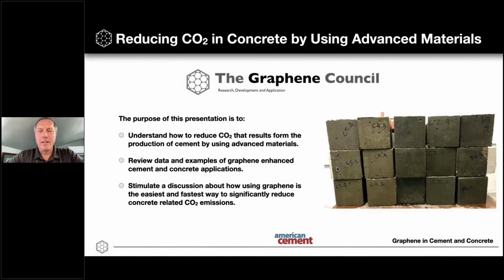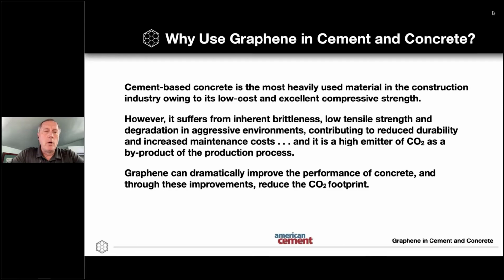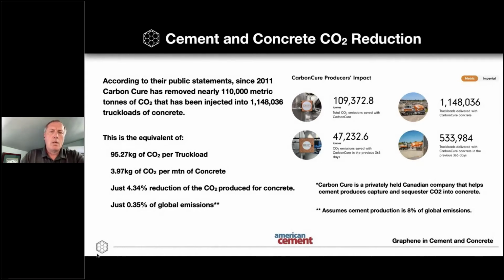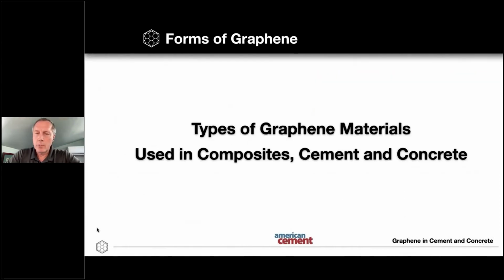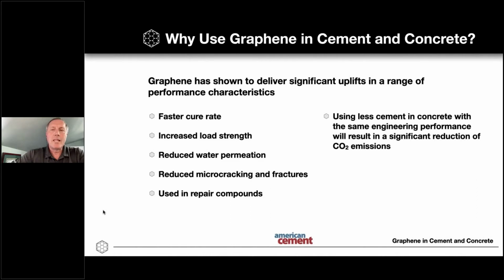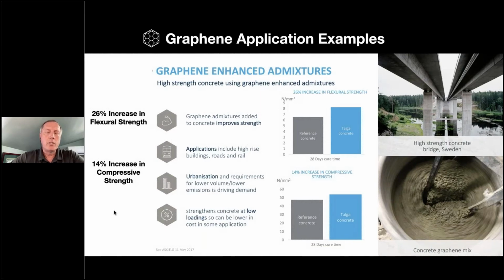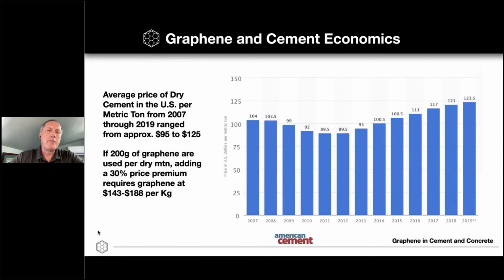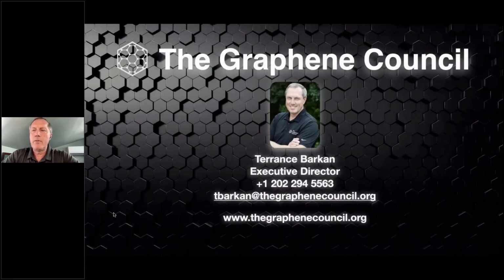Using Graphene in Cement & Concrete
Using Graphene in Cement & Concrete for CO2 reduction and improved performance.